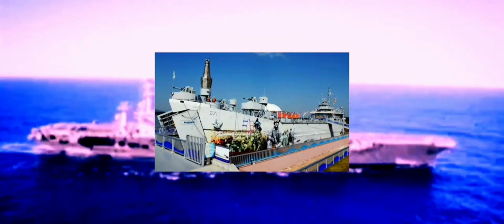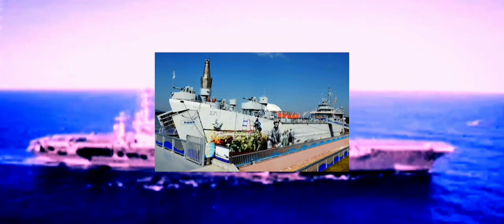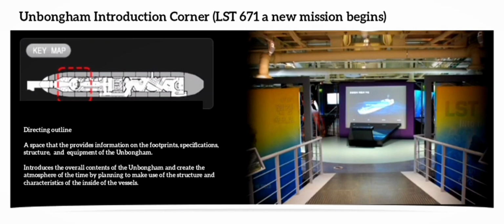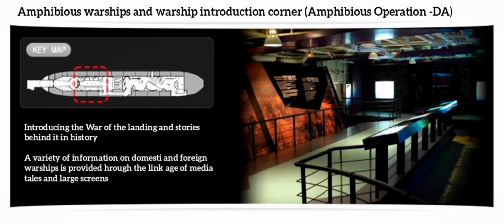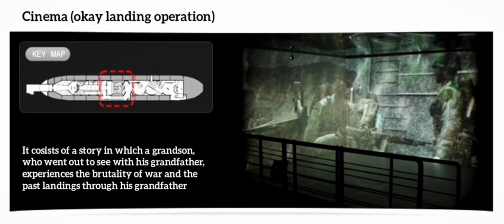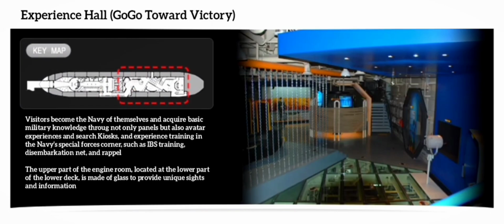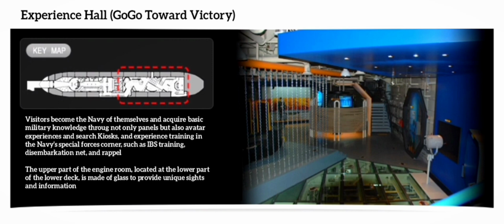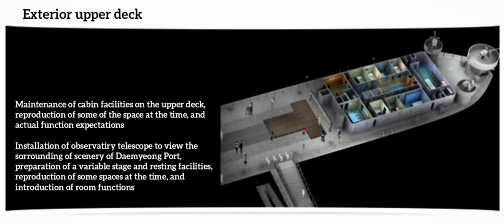Unbong LST 671 | Vietnam World War II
The naval term for a ship originally designed during World War II (1939–1945) to support amphibious operations by transporting tanks, vehicles, cargo, and personnel directly onto the shore without docks or piers is a landing ship, tank (LST), or tank landing ship. This made it possible for amphibious attacks to occur on nearly any beach.